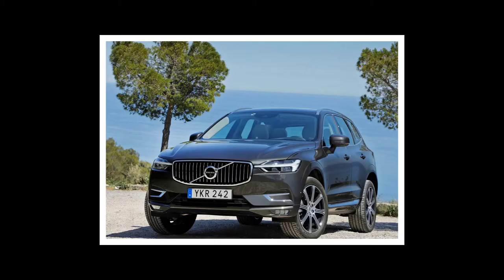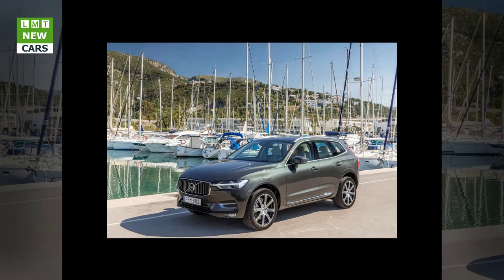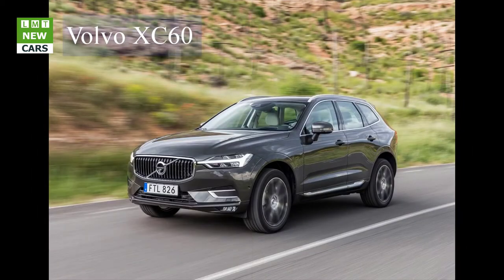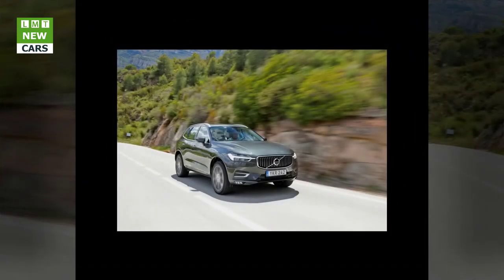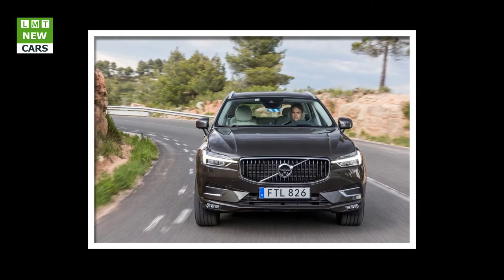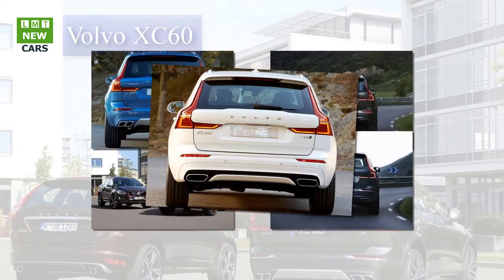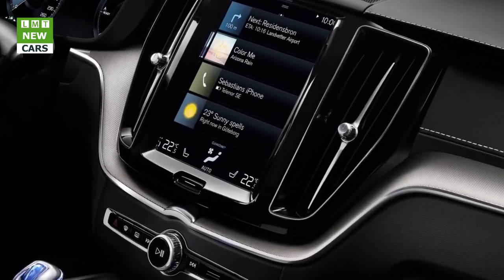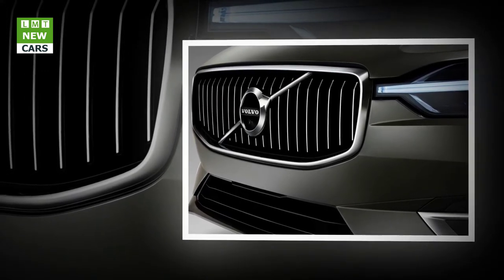2018 Volvo XC60| LMT Cars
LMT Cars: 2018 Volvo XC60
The new Volvo XC60 is the second generation of Volvo's premium mid-size SUV, and brings new levels of sophistication, connectivity, efficiency and safety to the class. It is also the first of Volvo's mid-range 60 series models to showcase the company's award-winning new design language and to be built on its advanced Scalable Product Architecture (SPA) platform.
On the inside, the Volvo XC60 combines elegant Scandinavian design, premium natural materials, skilled craftsmanship and the innovative Sensus entertainment and control system to create a modern, luxurious place in which to travel.
Every XC60 is extremely well equipped as standard, and comes with all-wheel drive and an automatic gearbox. The engines are all Volvo's own Drive-E units, which offer exceptional power and efficiency. The range comprises D4 and D5 diesels, a T5 petrol and a petrol-electric T8 Twin Engine plug-in hybrid. Power ranges from 190 to 407 hp, with CO2 emissions from as little as 49 g/km.
The XC60 is also the first Volvo with Steer Assist, a technologically advanced safety aid that can automatically apply the steering or provide additional steering input in an emergency to help avoid a potential collision.
The new Volvo XC60 is built in Gothenburg, Sweden.
Distinctive, elegant exterior design.
The Volvo XC60's striking exterior shows the continuing development of Volvo's new design language, as already seen in the S90 premium saloon, V90 estate and XC90 seven-seat SUV.
It has the same basic principles - clean, simple lines, classic proportions and striking details - as these other models, but introduces new elements to make it even more distinctive. These include Volvo's signature headlights with their T-shaped daytime running lights that now extend right to the edge of the front grille. The doors also have a heavily sculpted lower section, while the pronounced ridge that runs from just above the rear door handle backwards helps give the car an athletic, powerful stance.
Aspects of the Volvo XC60's exterior have also been designed to make your life easier. The 'under-wrap' doors, for example, extend all the way down to the lowest part of the car's body, overlapping the sills. Not only does this make it easier to get into and out of the car, there's less risk of getting dirty because the door sills are always clean.
A luxurious, modern interior.
The XC60's interior is based upon that of the Volvo Concept Estate, from the 2014 Geneva Motor Show. It takes the best of contemporary Scandinavian design and combines it with natural materials such as wood and leather to create a sophisticated and relaxing environment.
Its clean, elegant design is possible thanks to the innovative Sensus touch screen control system, which allows the interior to be largely free of buttons and switches.
Attention to detail and craftsmanship are visible throughout the Volvo XC60's interior. From the hand-finished 'drift wood' interior inlays of Inscription versions to the diamond-cut rotary control knobs in the middle of the air vents and the little Swedish flag emblem in the dashboard, the XC60 showcases the best of Scandinavian luxury.
Drive-E powertrains: power with efficiency.
Each XC60 is powered by a Volvo-developed-and-built Drive-E powertrain. These all-aluminium engines use advanced injection and boosting technology to make them impressively powerful yet efficient.
The engines in the Volvo XC60 are all 2.0-litre, four-cylinder units. D4 and D5 diesels are available, along with a T5 petrol and a T8 Twin Engine plug-in hybrid that combines a potent petrol engine with an electric motor.
Both the D4 and D5 have two turbochargers that work sequentially to provide responsive performance at low and high revs. The D5 takes this one stage further with an ingenious Volvo-designed system called PowerPulse. This injects compressed air - which is stored in a small tank in the engine bay - into the path of the first turbocharger to get it spinning when it would otherwise be dormant, such as at very low engine revs. This enables the engine to respond as soon as you press the accelerator, overcoming the momentary delay (known as turbo lag) you can feel in powerful turbocharged diesel engines.
The T8 Twin Engine offers an unrivalled mix of performance and efficiency. It features a supercharged and turbocharged 320 hp petrol engine that powers the front wheels and an 87 hp electric motor that drives the rears. Total power output is 407 hp, yet CO2 emissions are just 49 g/km. It is also possible to drive for up to 28 miles in electric-only mode, in near silence while emitting no tailpipe emissions.